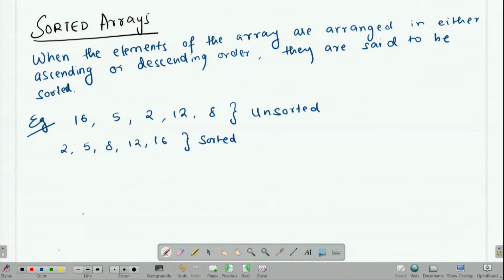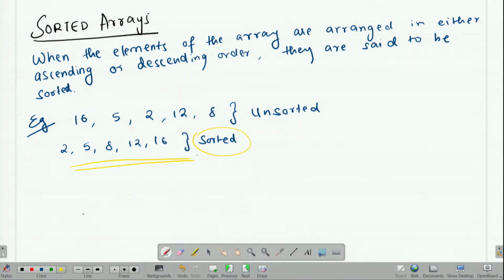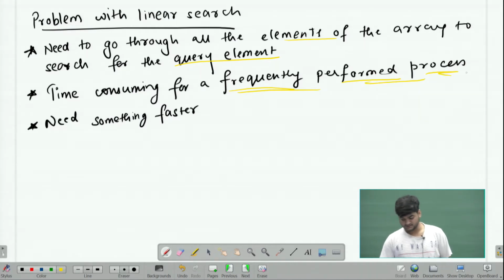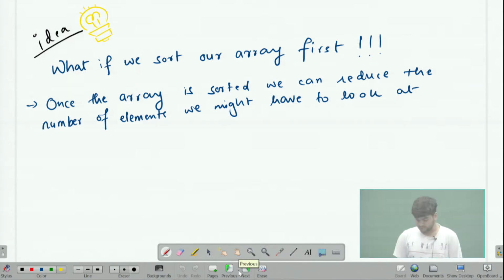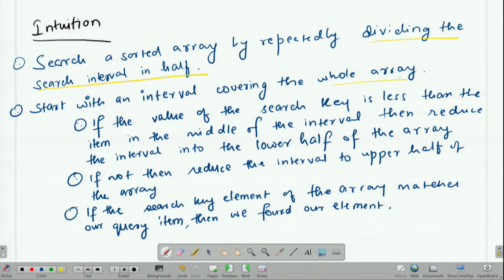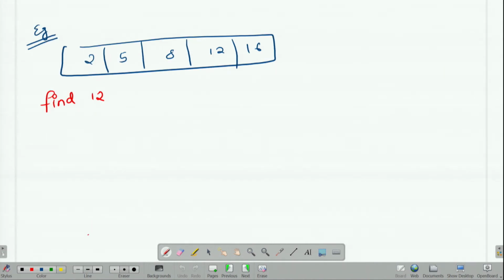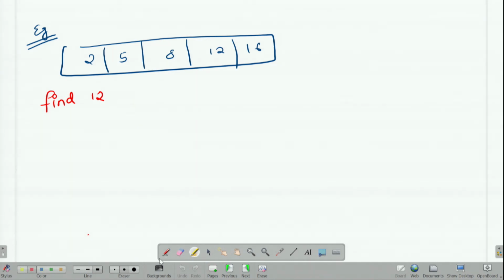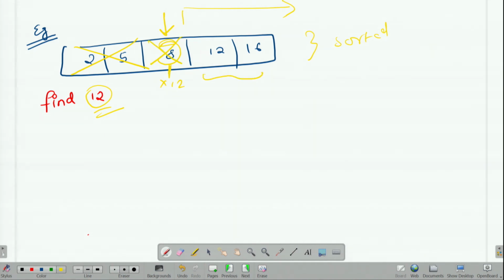Binary Search Concept